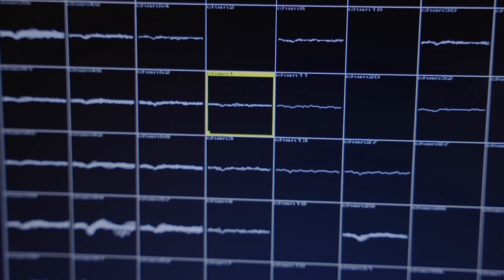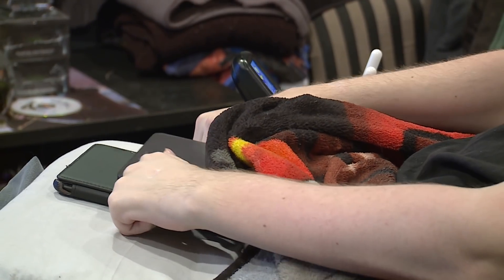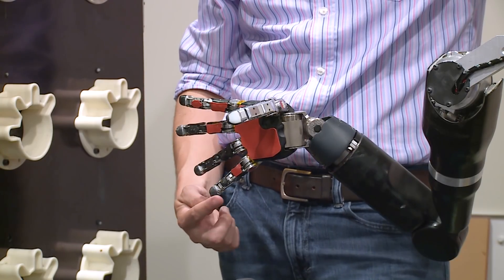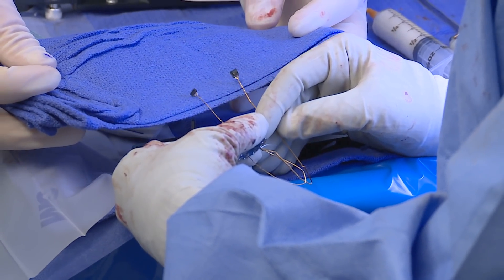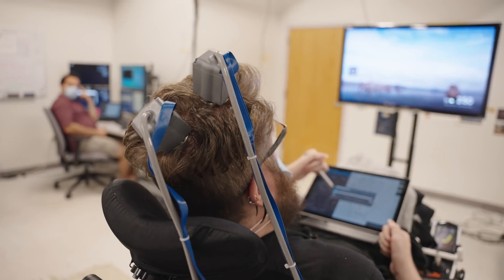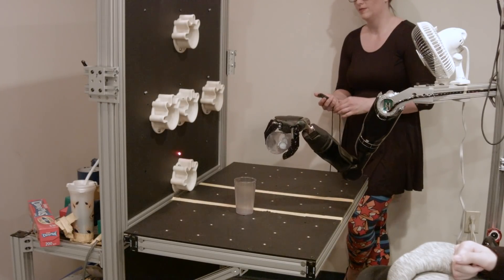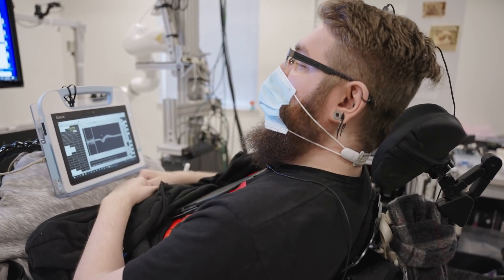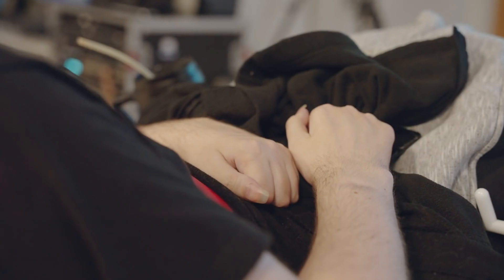Scientists Map The Feeling Of Touch Into The Brains Of Subjects With Paralysis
Cutting-edge technology enables people to ‘feel’ with prosthetic limbs they move remotely with their brains